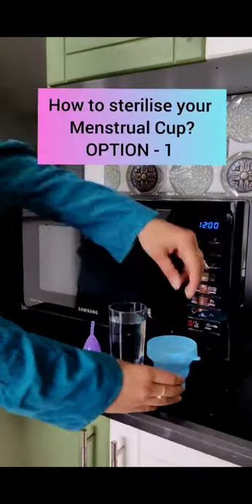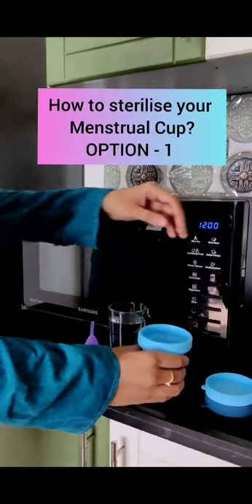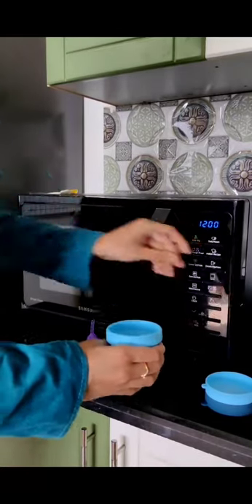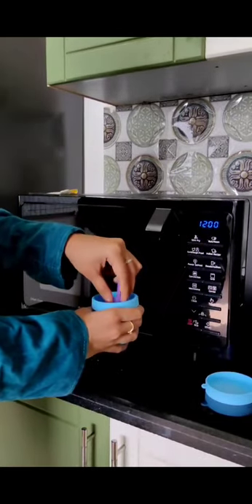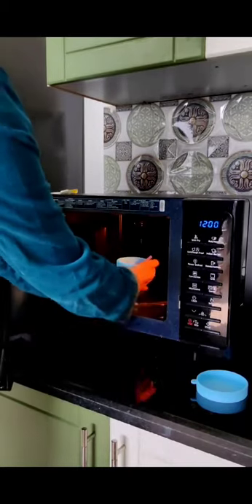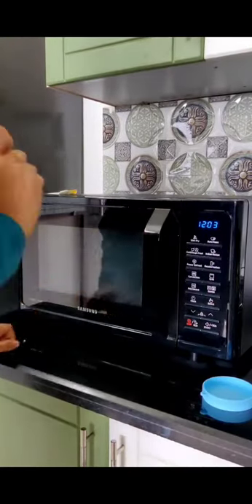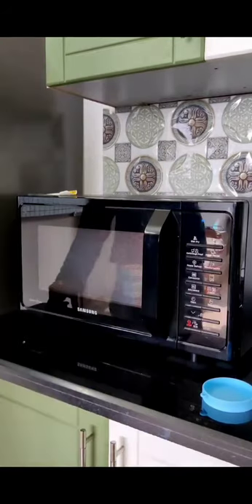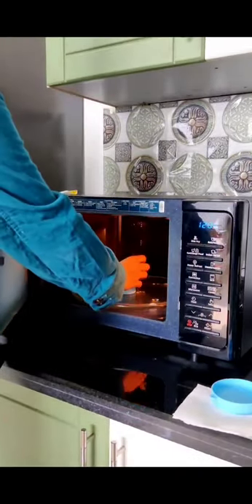HOW TO CLEAN/STERILIZE YOUR MENSTRUAL CUP USING MICROWAVE OVEN!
Sterilization refers to any process that removes, kills, or deactivates all forms of life (in particular referring to micro organisms ,this video features on how to sterilize your cup using an oven.

Amazon link for FemiSafe  cup with sterilizer

Flipkart link for  FemiSafe  cup with sterilizer